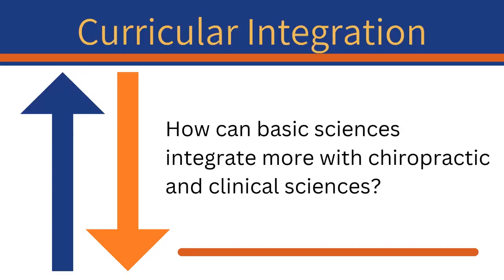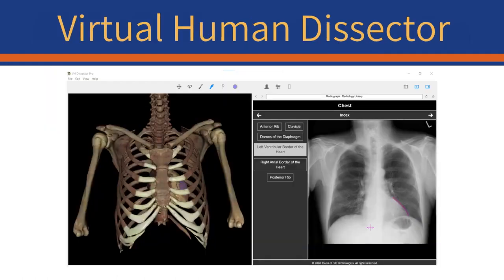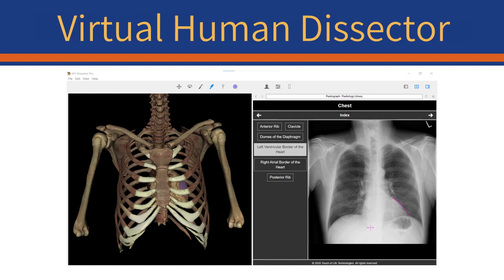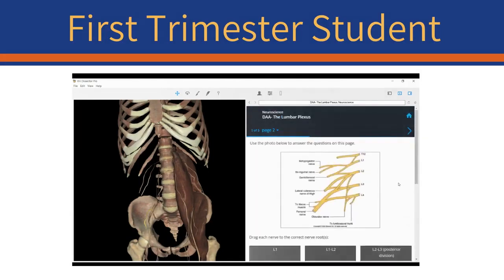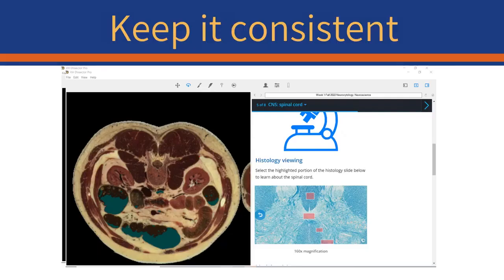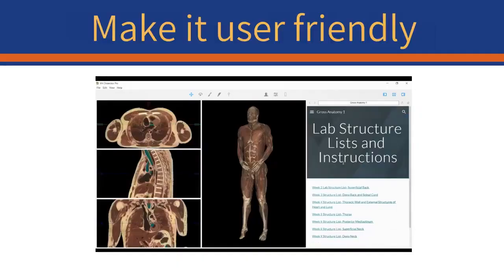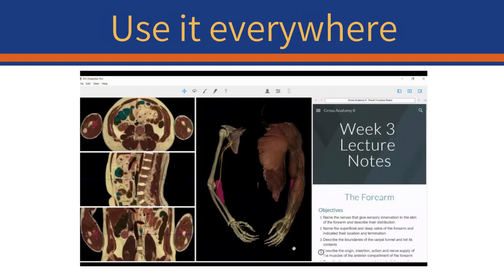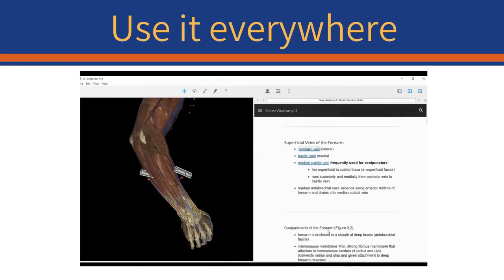Using Technology to Create Consistency in Chiropractic Education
Olsen-Long, R –